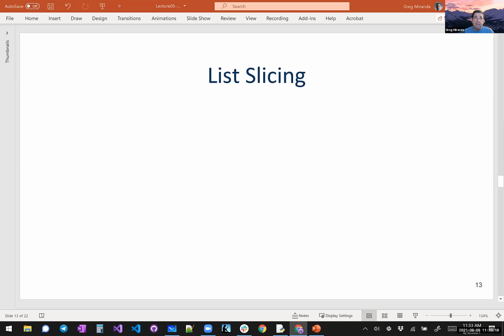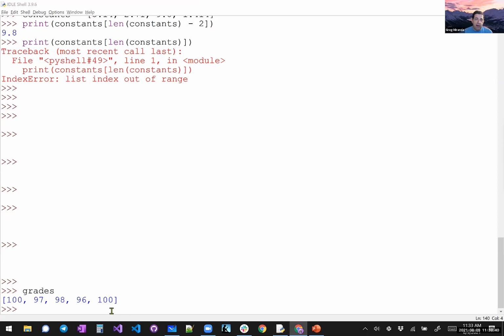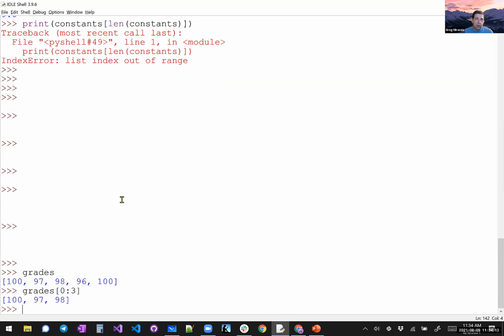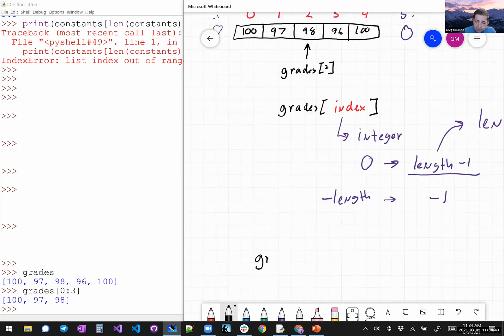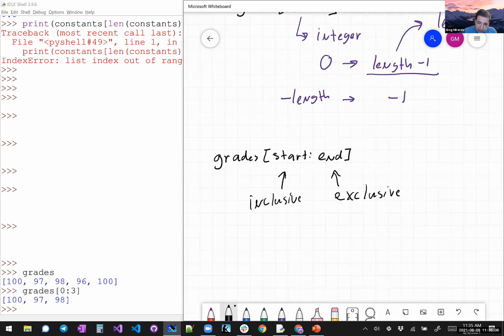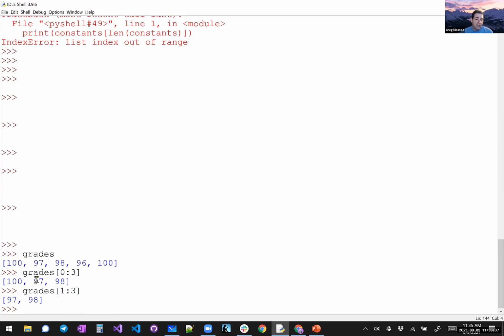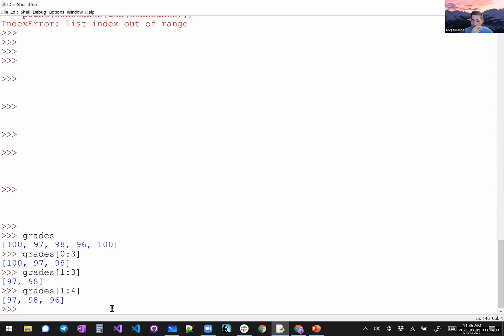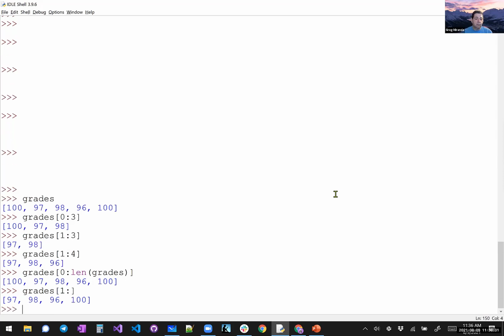1 List slicing